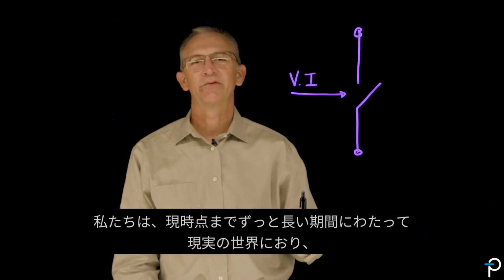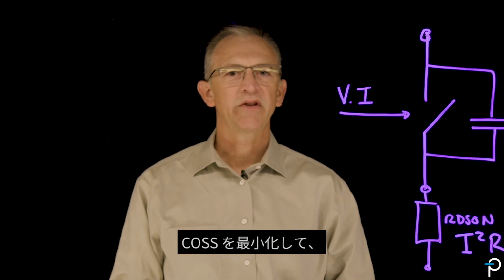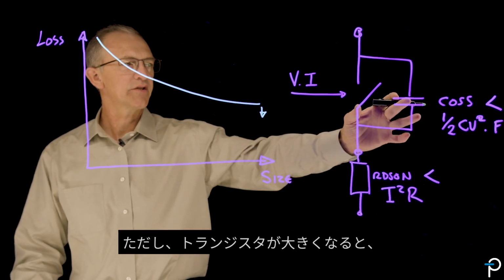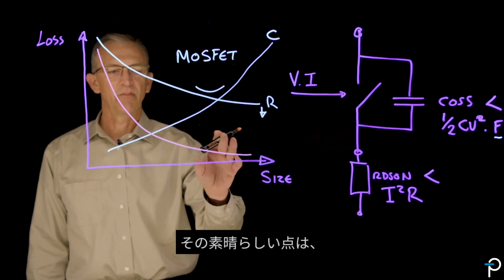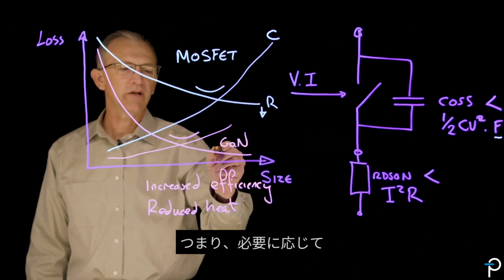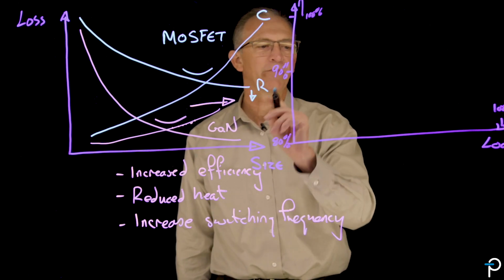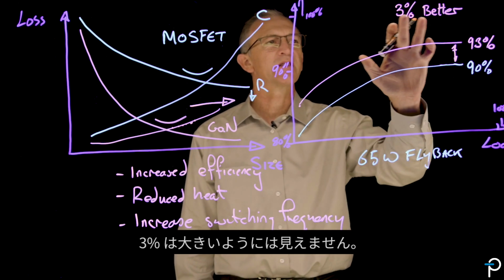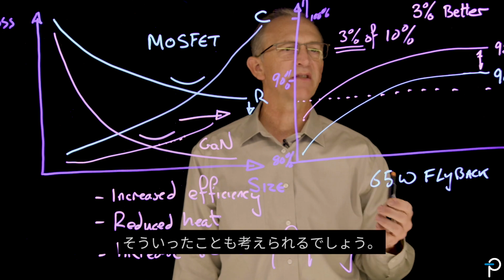GaN Explained - パート1 - GaNとは何か？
この4部構成のビデオシリーズの第1部では、マーケティング担当副社長のDoug BaileyがGaN技術とそれが電力変換業界にもたらす新しい可能性について説明します。